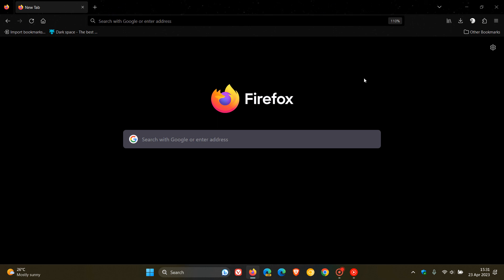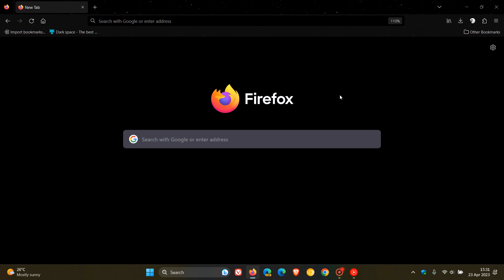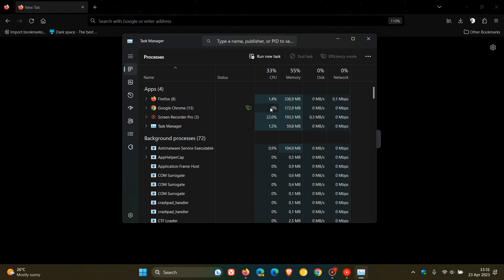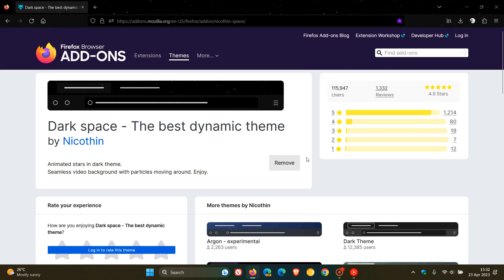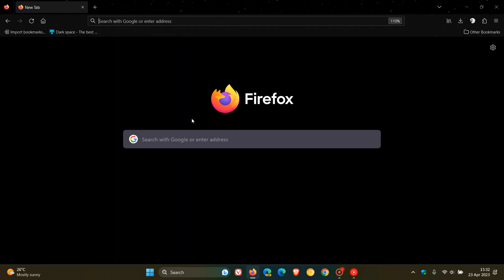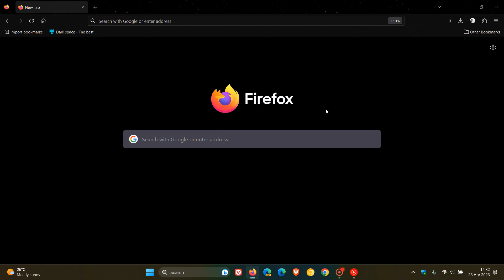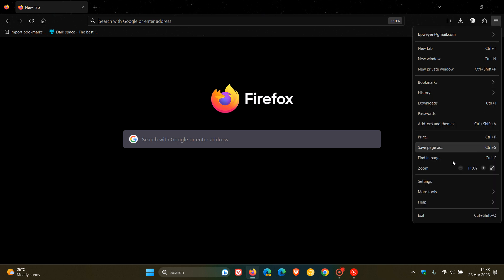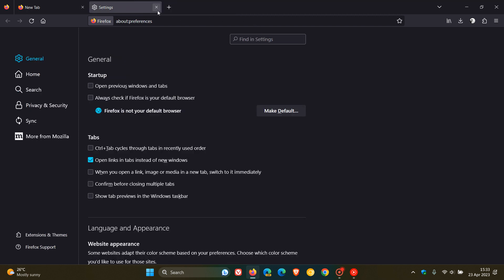WORKAROUND This popular Theme is causing high memory usage in Firefox 112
As posted by Techdows the memory leak is occurring when using a specific animated theme called Dark Space.